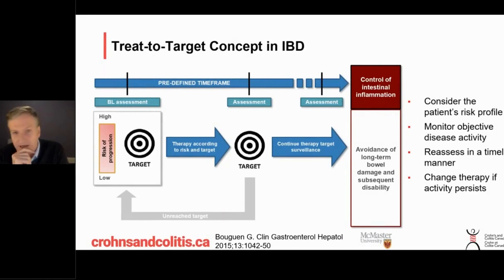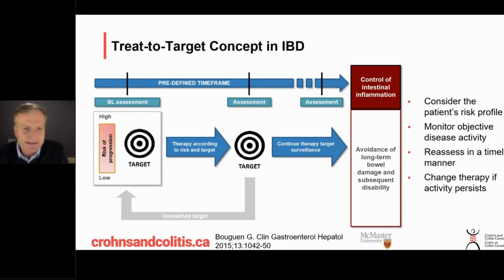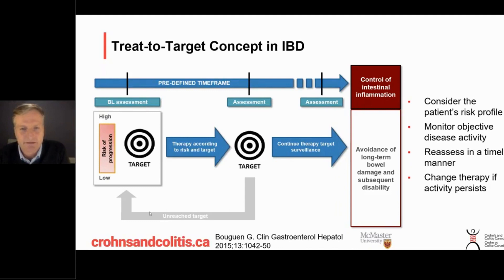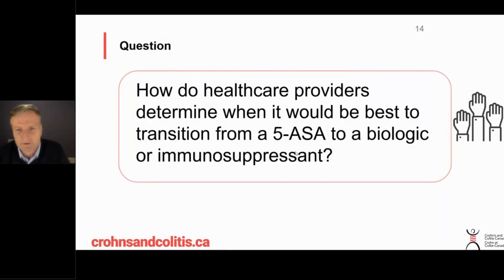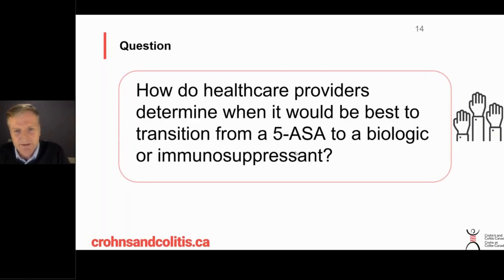How To Know When To Change IBD Medications?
Watch this video to learn about the treat-to-target concept in inflammatory bowel diseases (IBD) to understand how healthcare providers determine when to change your IBD medications.

Speaker: Dr. John Marshall (MD, MSc, FRCPC, AGAF) is a Professor of Medicine and Director of the Division of Gastroenterology at McMaster University, as well as a gastroenterologist at Hamilton Health Sciences in Hamilton Ontario.